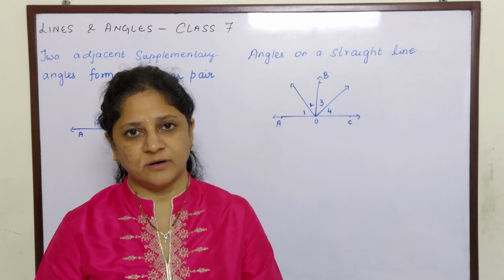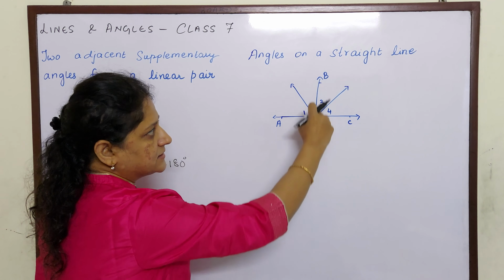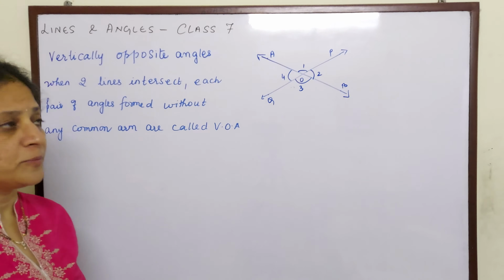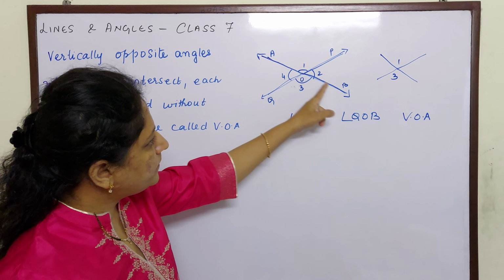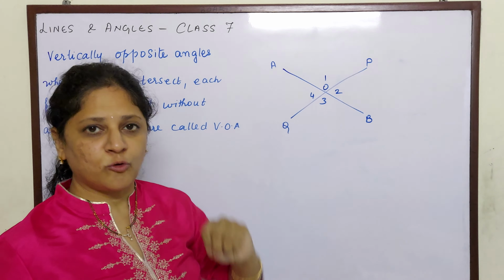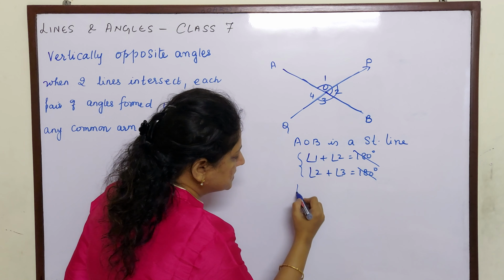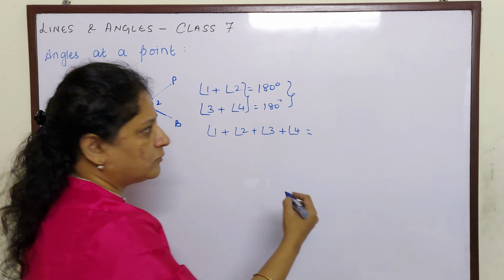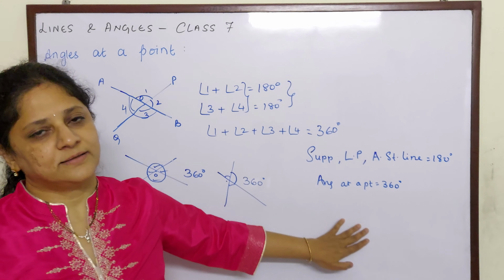Learn from basics, what is linear pair, angles on straight line, Vertically opposite angles. Part 6